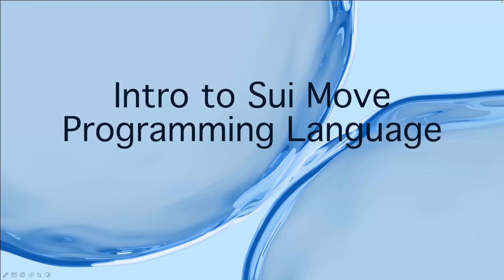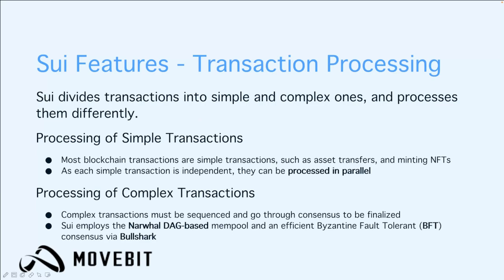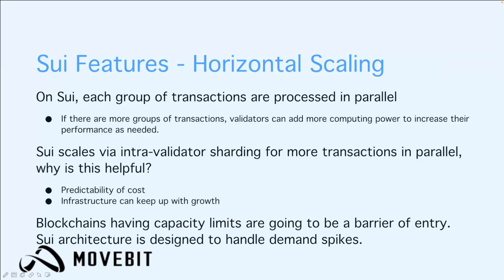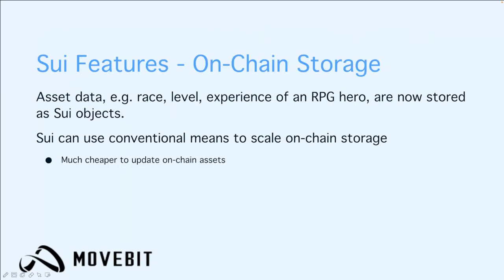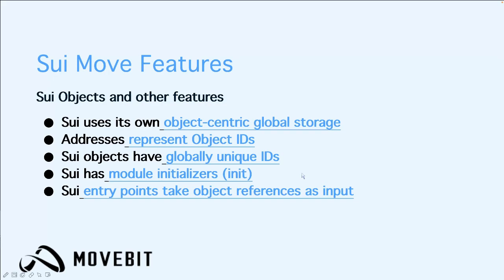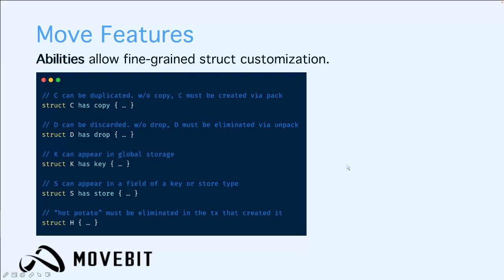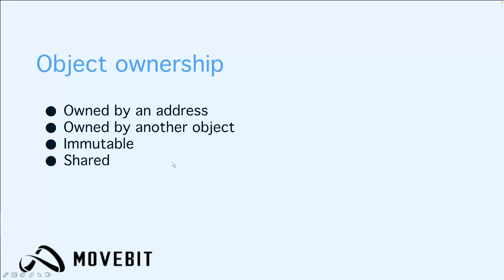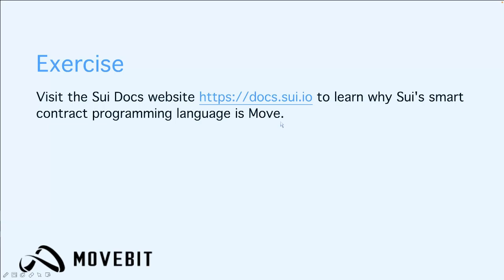Intro to Move on Sui Programming Language | Move on Sui Course 1.1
Kick off your Move journey with an introduction to its unique features and capabilities. Understand why Move on Sui is a game-changer in the blockchain world.